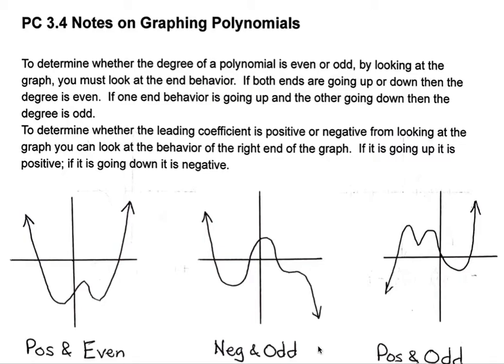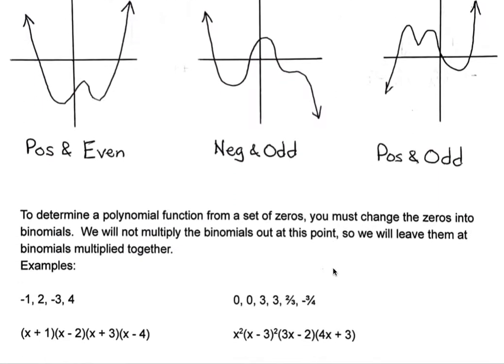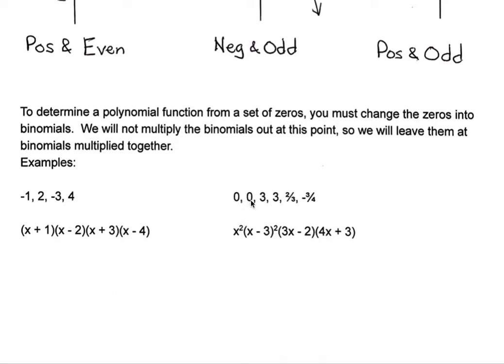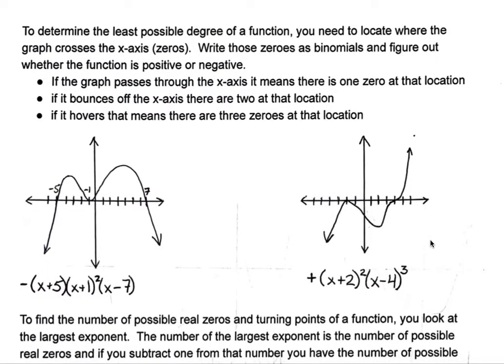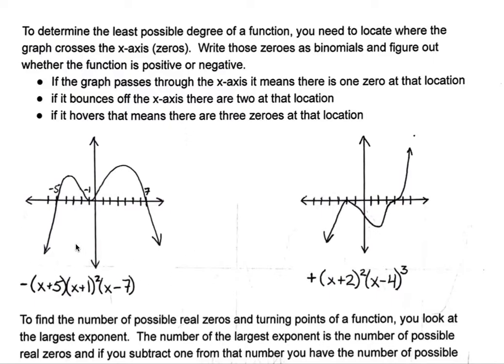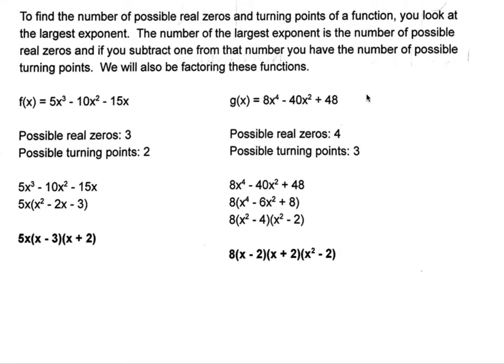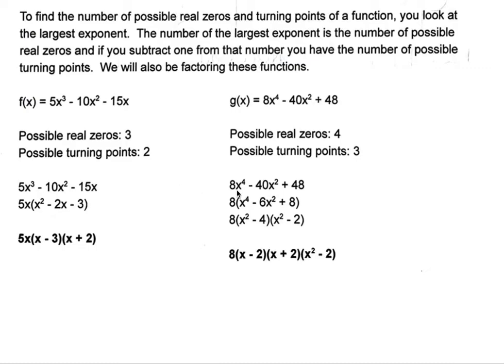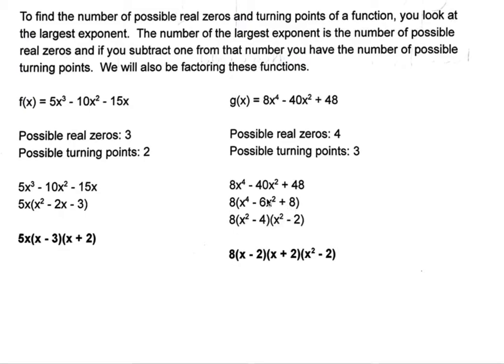PC 3.4 Graphing Polynomials